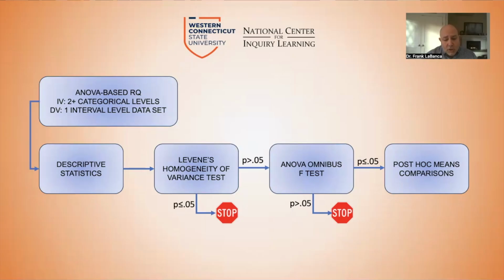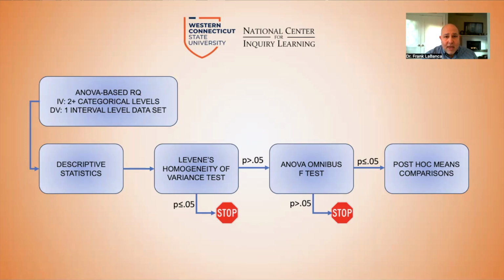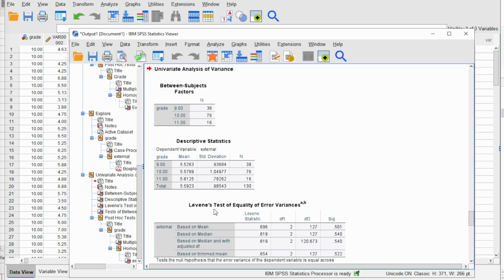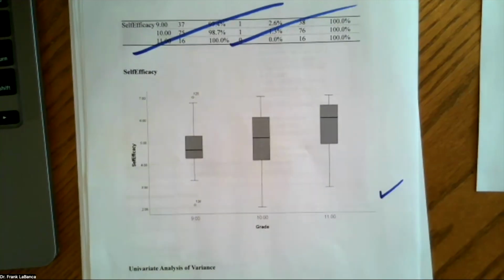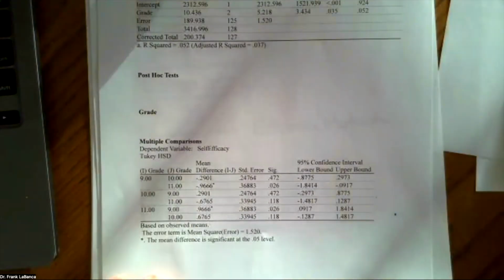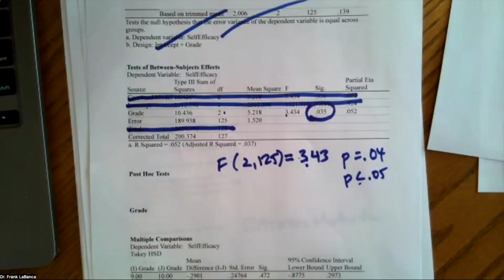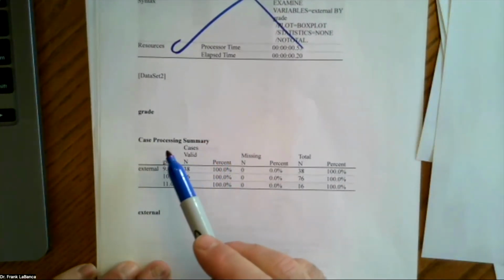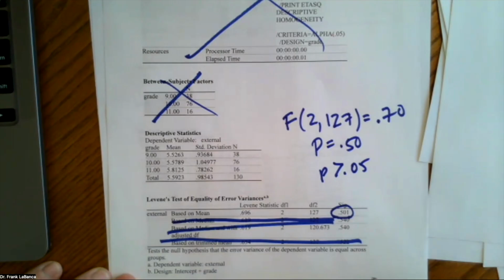Comparing Statistical Difference and Similarity in ANOVA Analysis